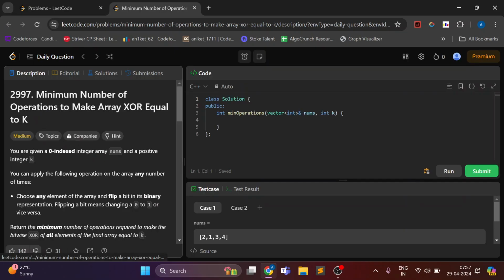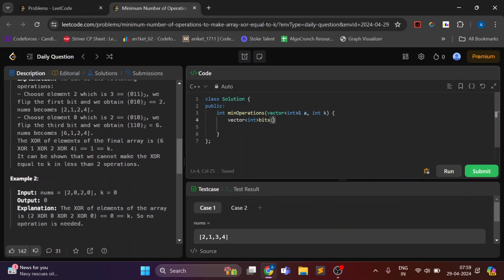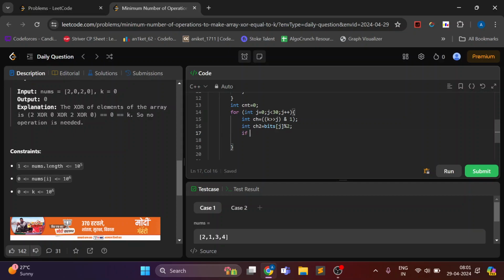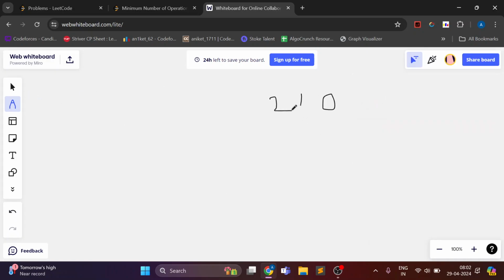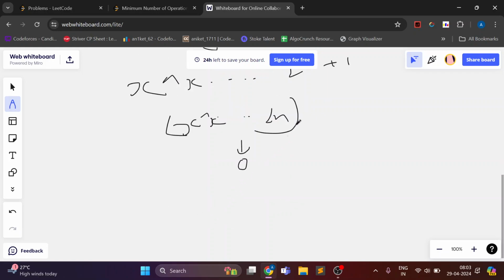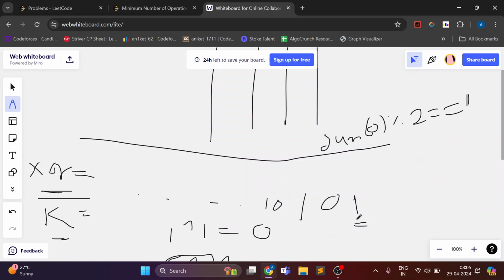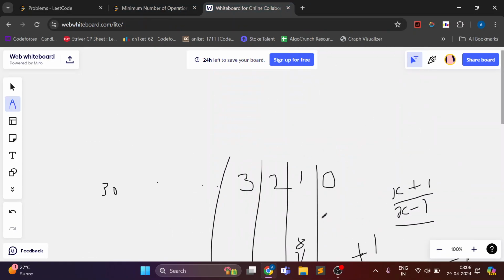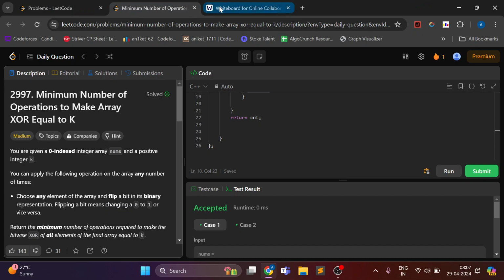Leetcode Daily Challenge - Minimum Number of Operations to Make Array XOR Equal to K | 29-04-2024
About Me -
I am Aniket, a third year CS student